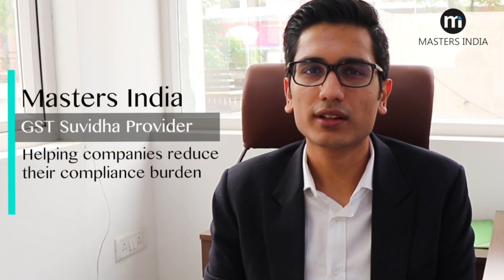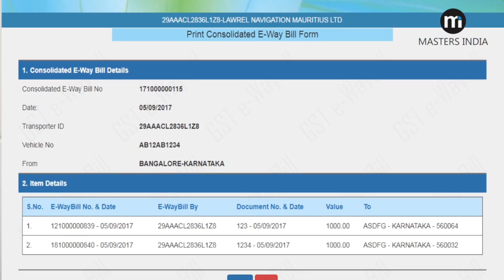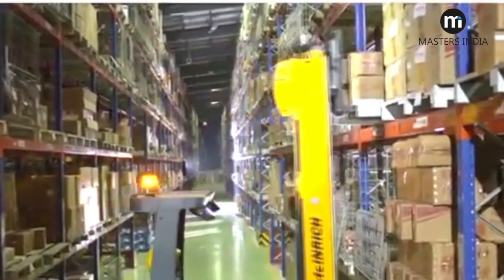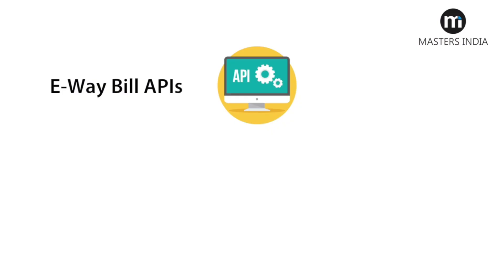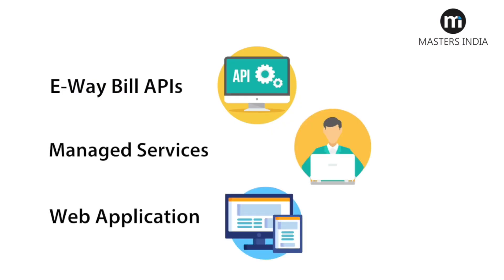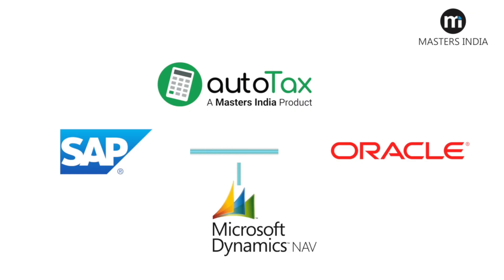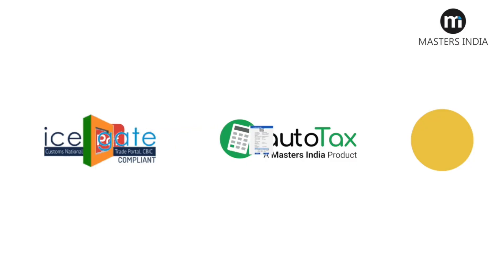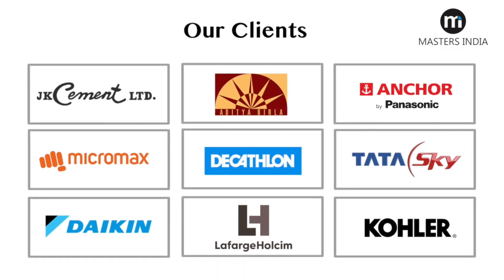EWay Bill Automation in SAP, Oracle, Microsoft ERP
Learn how Masters India is helping enterprises save cost and reduce compliance efforts by automating GST E-Way bill generation process. In this eway bill video, learn about:

1. E-Way Bill Compliance
2. What is an E-Way Bill?
3. Impact of E-Way Bill
4. Why is it important to choose a right IT solution for eway bill?
5. Why use autoTax E-Way Bill Solution?
6. How to generate eway bills with pdf and prn file?
7. Why choose Masters India as your e-way bill automation vendor?

To know more about our e-way bill solution, visit our